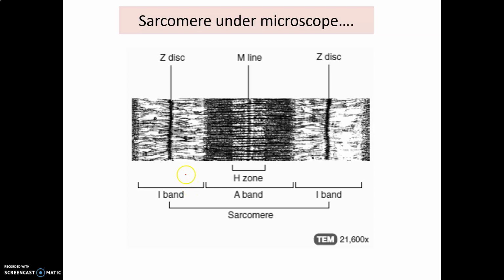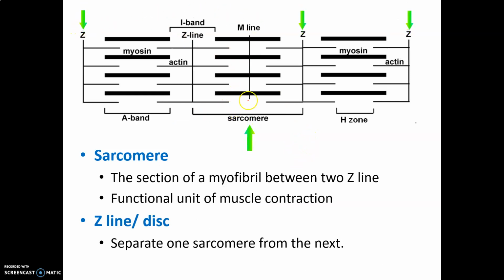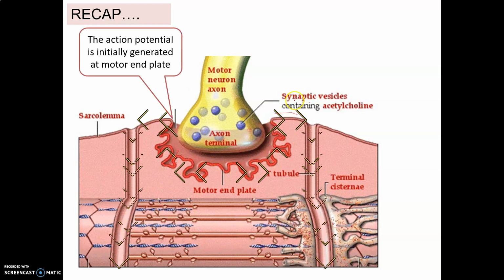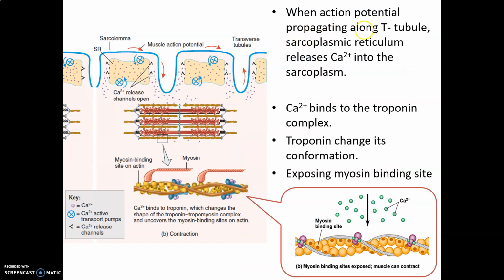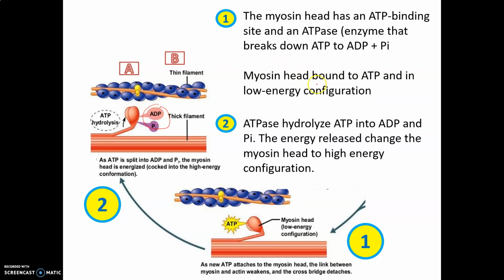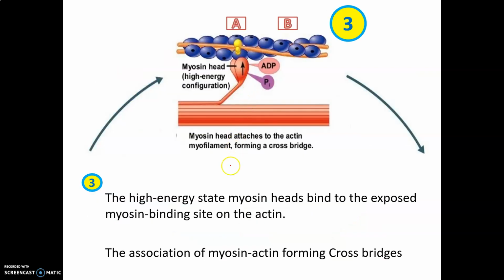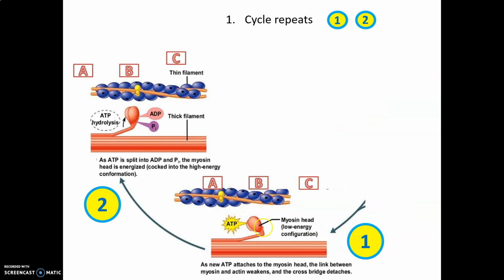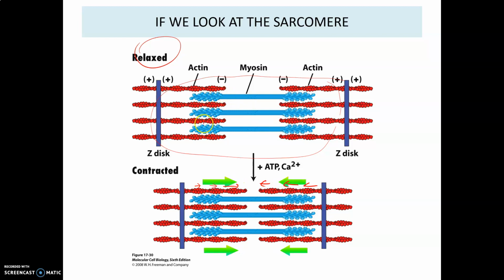LECTURE CHAPTER 10 COORDINATION PART 11